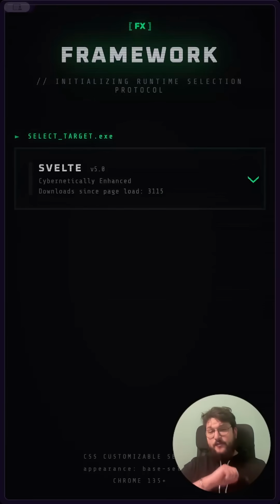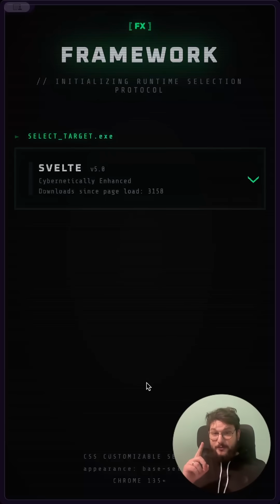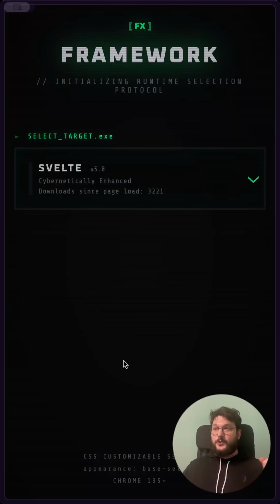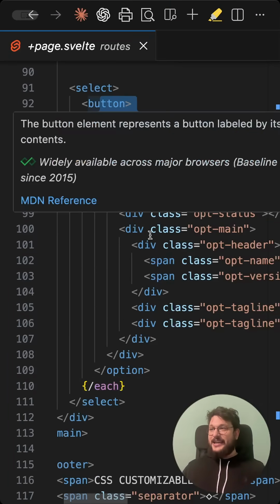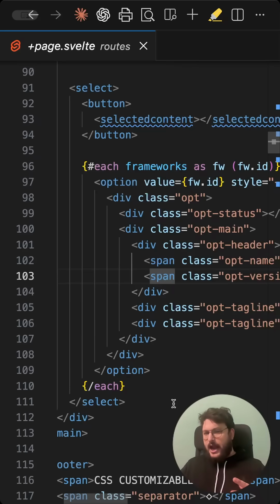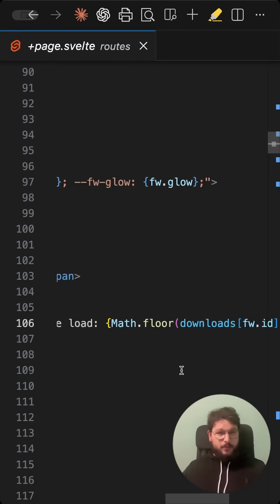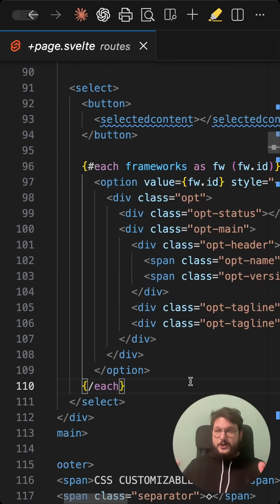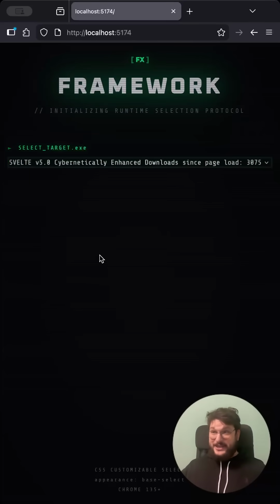No other framework can do THIS with Custom Selects! 🤯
Svelte 5.47.0 brings support for the new web platform feature: customizable select elements. Traditionally, native selects were nearly impossible to style, forcing developers to build custom dropdown components from scratch. Now, with Chrome and Safari shipping customizable selects, you can put rich content inside options and style them however you want.
The video demonstrates a beautifully styled select with nested divs and spans, all using native HTML. But here's the challenge Svelte had to solve: during SSR hydration, Svelte needs to traverse the DOM to attach reactivity. In browsers that don't support customizable selects (like Firefox), the rich content inside option elements gets flattened to text nodes—breaking hydration.
Svelte 5.47.0 handles this gracefully. It's currently the only framework that supports customizable selects without hydration errors, while gracefully falling back to standard selects in unsupported browsers.